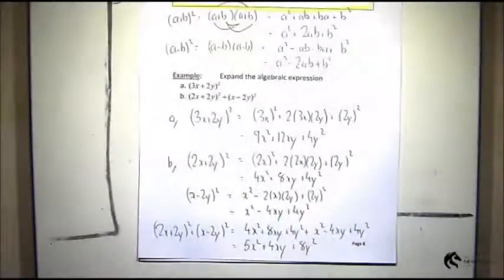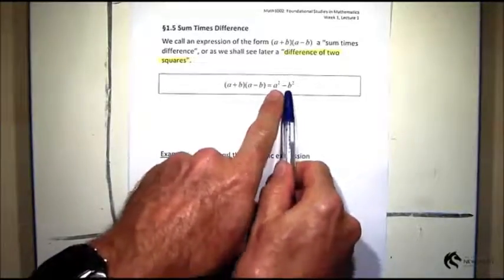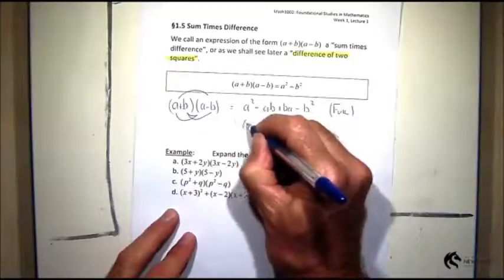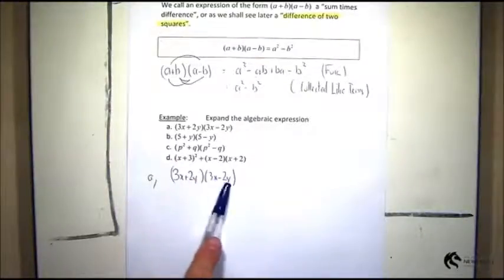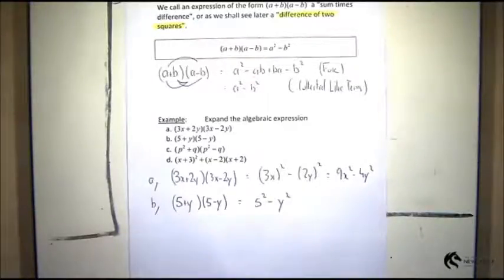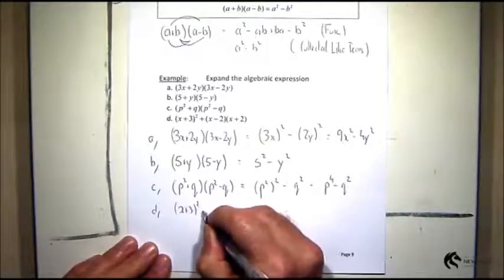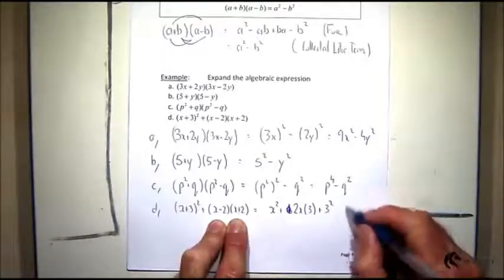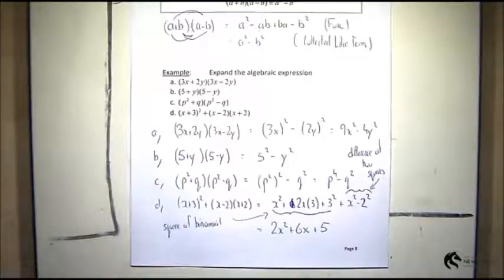M1002 L1 Video 6